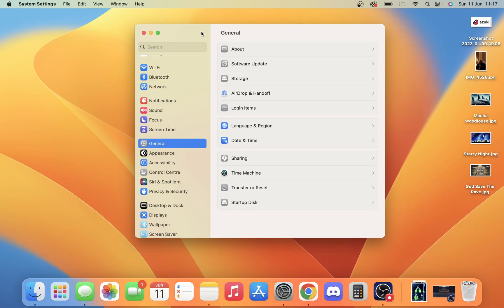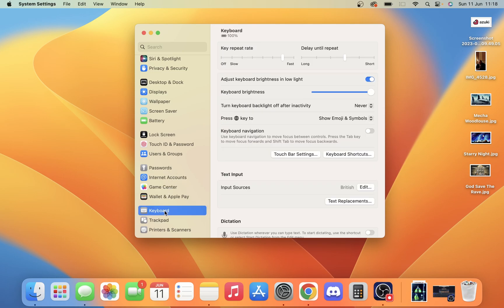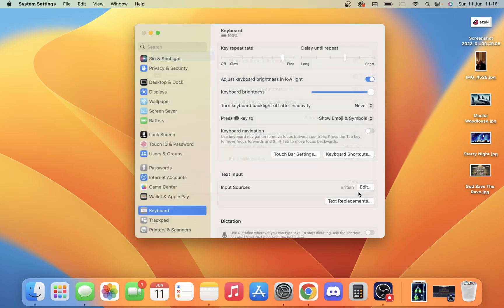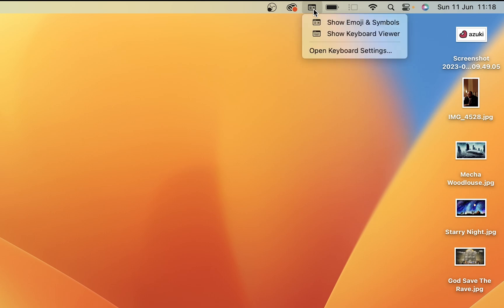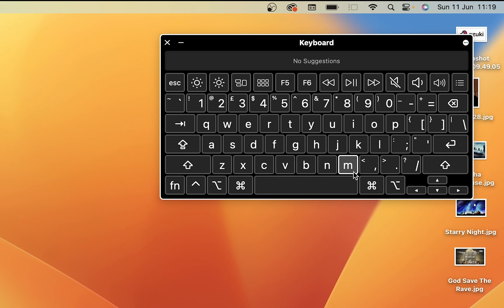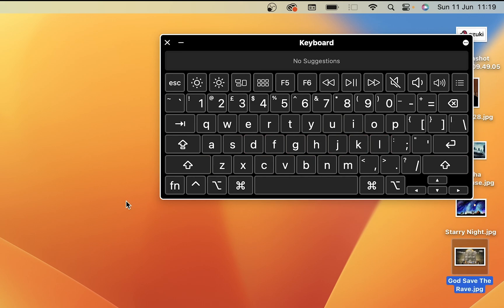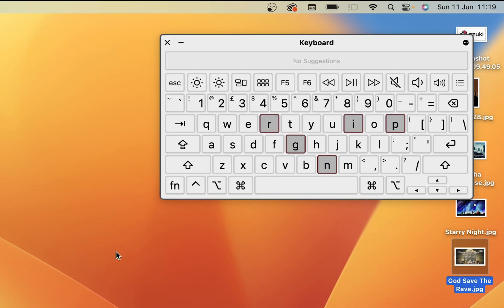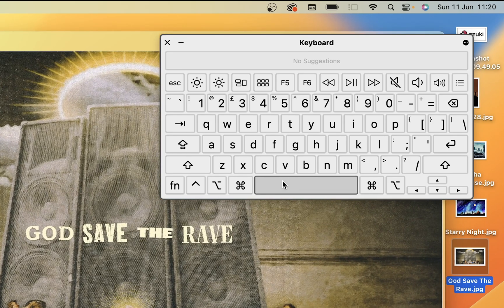How To Test Your Mac Keyboard For Broken Keys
In this video, we will show you how you can test your Mac keyboard for broken or faulty keys. This is a tool that does not require you to download any extra software. This method did not work when I tried an Apple Bluetooth Keyboard on a Macbook.